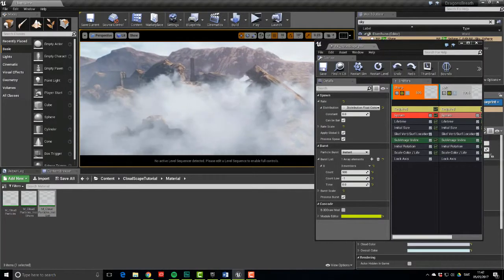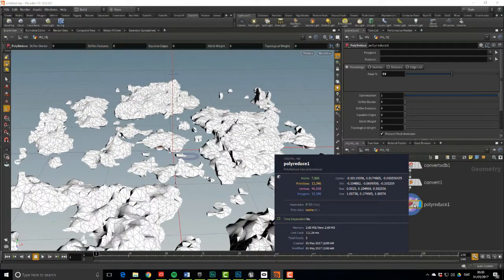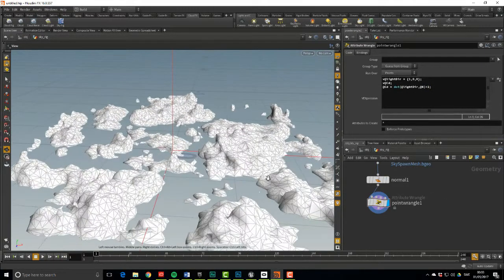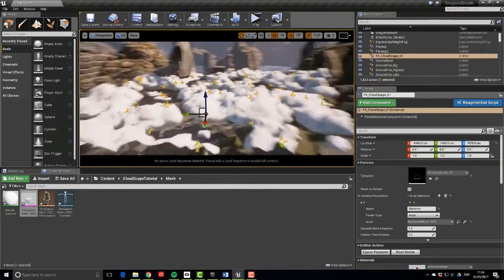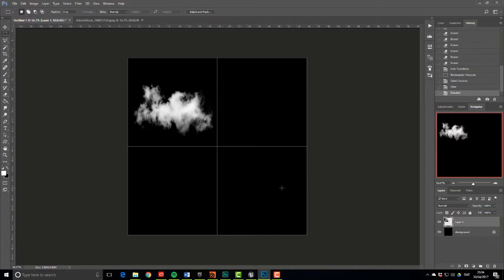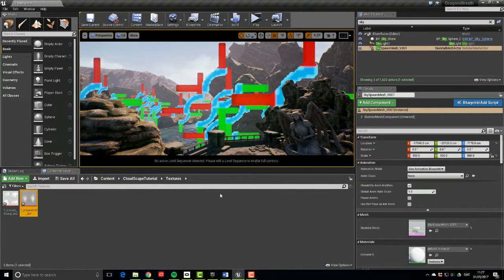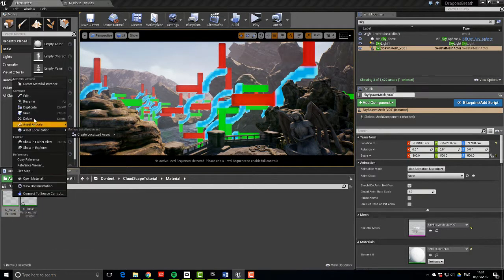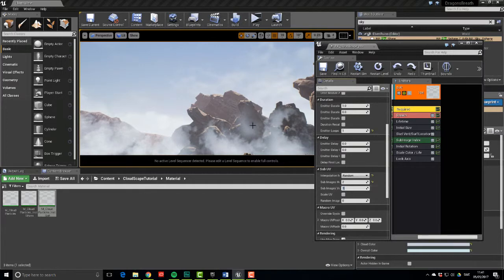How to make Cloudscape animation (animation reel)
Name - How to make Cloudscape animation (animation reel)

Short Description
Animation is the process of making the illusion of motion and the illusion of change[pixar animations] by means of the rapid succession of sequential images that minimally differ from each other. The illusion as in motion pictures in general—is thought to rely on the phi phenomenon and beta movement, but the exact causes are still unclear.(moving animations)

There are some forms of animation that do not feature a rapid succession of sequential images, but these are usually not considered "true" or "full" animation. For instance, the physical movement of image parts through simple mechanics in magic lantern slides and the movement of the projector (the magic lantern) in phantasmagoria provided popular moving picture shows.(3d animations)

Animators are artists who specialize in the creation of animation. Animation can be recorded with either analogue media, a flip book, motion picture film, video tape, digital media, including formats with animated GIF, (Animation showreels)
Flash animation, and digital video. To display animation, a digital camera, computer, or projector are used along with new technologies that are produced.[animated knots]

Animation methods include traditional animation, and methods that use stop motion animation of two and three-dimensional objects, paper cutouts, puppets, and clay figures. Images display in a rapid succession, usually 24, 25, 30, or 60 frames per second.[animation college] Computer animation processes generating animated images with the general term computer-generated imagery (animation colleges). 3D animation uses computer graphics, while 2D animation is used for stylistic, low bandwidth and faster real-time renderings.(anime animation)
Animation is a relatively new art form, and though the concept of moving images has been a theme throughout ancient civilizations, it was not until late into the 19th century that experimental animation truly began. Today, the industry of animation is booming, making up a huge commercial enterprise. However, among individual artists, it remains a sacred and unique form of art. (comics animation)
A person who makes animations is called an animator.(animated films)
Like good weather helps to make good animation.
You cant findi animation on google or yahoo, and its not a thing that you can buy fron Amazon
Thought its not a porn video but you will definately attract to the animation reel.